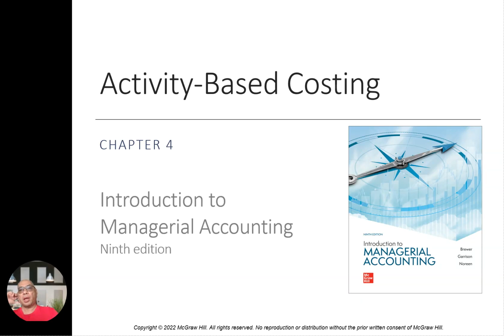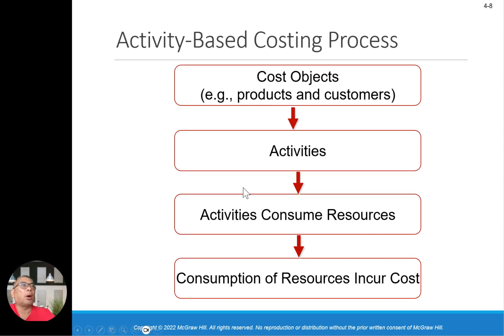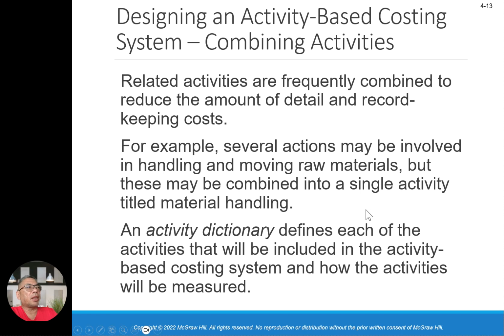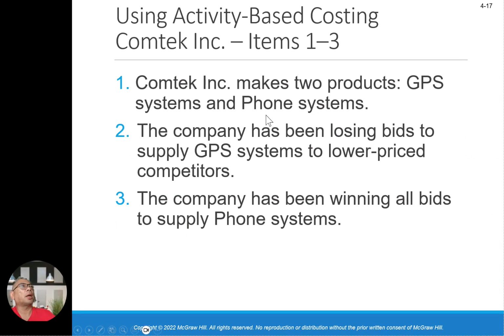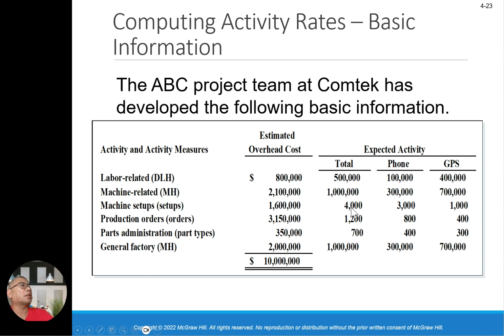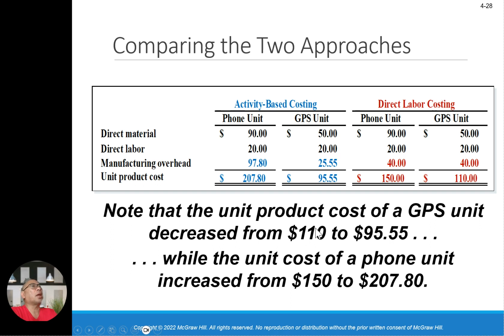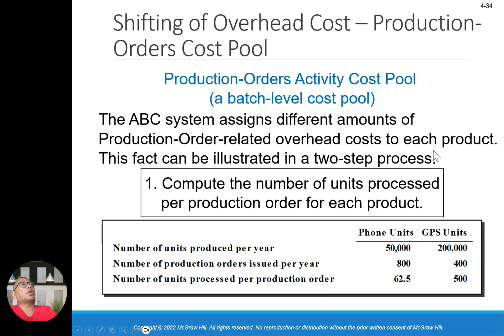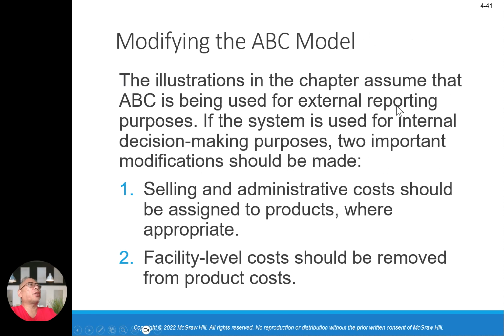Activity Based Costing Chapter 4